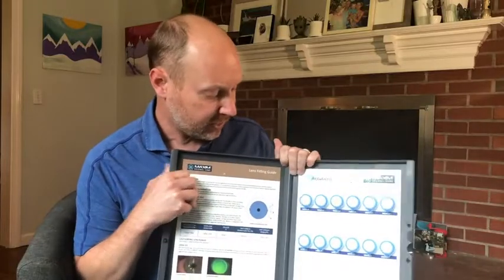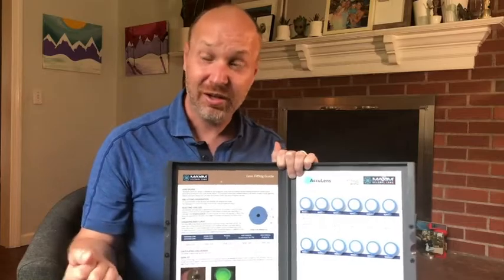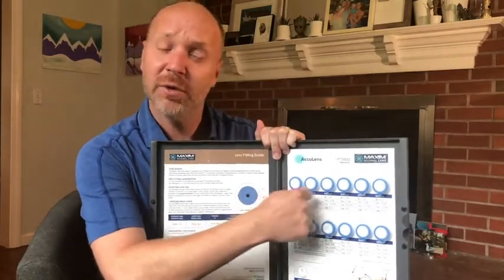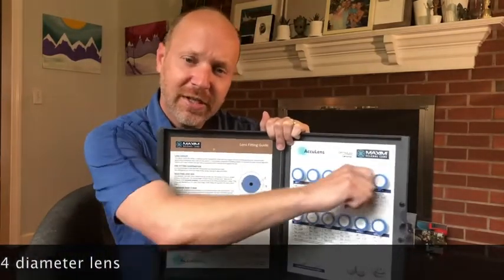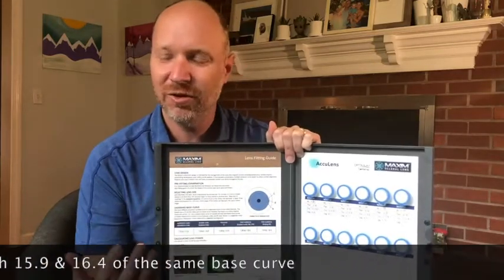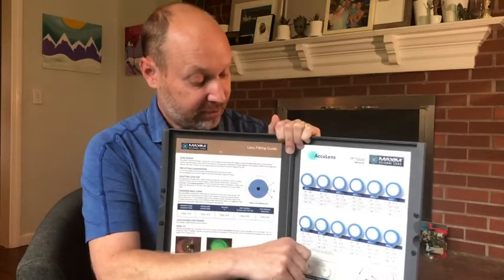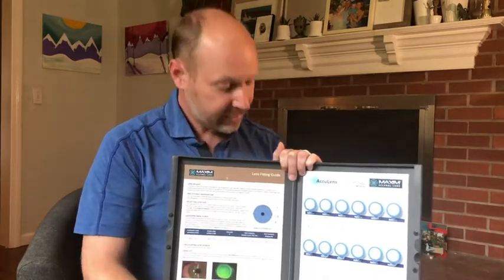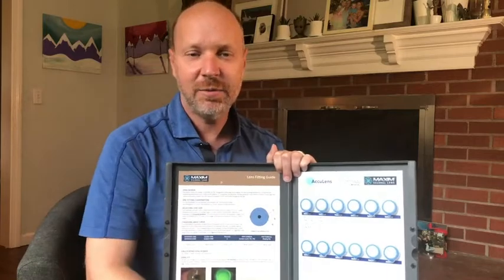Navigating The Maxim Scleral Lens Fit Set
Reduce chair time with Acculens' simple approach to understanding how the Maxim scleral lens diagnostic lenses differ in sagittal depth from one another.